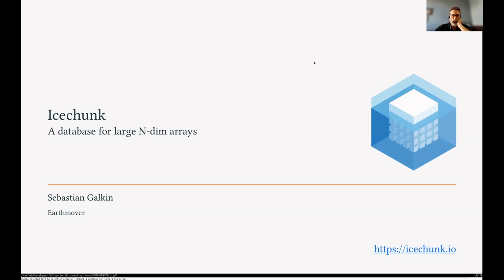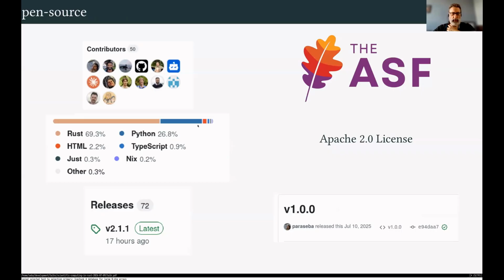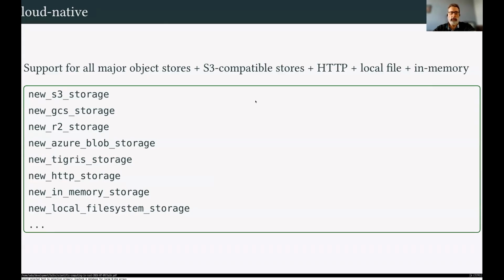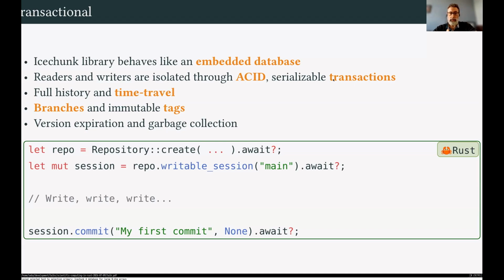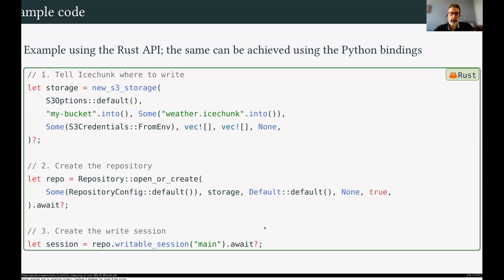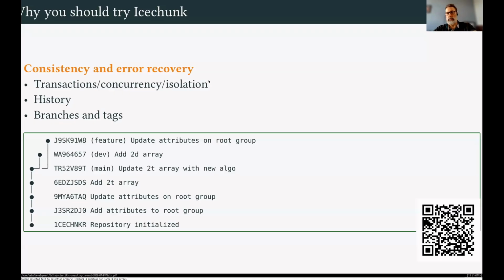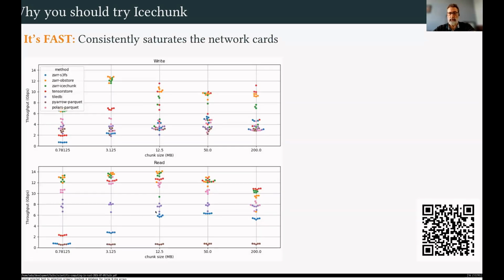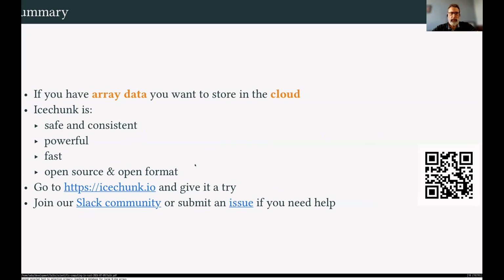Sebastian Galkin - Icechunk: A database for large N-dim arrays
Much of today's scientific data is naturally modeled as multi-dimensional arrays. A few examples from across the sciences:

    Climate & weather: [forecast_time, lead_time, latitude, longitude, altitude]

    Satellite & remote sensing: [time, band, y, x]

    Bioimaging: [time, position, channel, z, y, x]

    Astronomy: [ascension, declination, wavelength]

Scientific arrays are, in most cases, vastly larger than available memory. Any of the examples above can easily reach petabytes per dataset, so they must usually be stored and queried directly from cloud object storage. At this scale there are challenges:

    Correctness: concurrent readers and writers.

    Performance: scale with the size of the operation, not the size of the dataset.

    Cost: storage, bandwidth, and request counts.

HDF5, the de-facto standard, predates the cloud: its index is scattered throughout the file, so reading a small slice means many slow, latency-bound requests, plus no transactions and no concurrent writers.

Icechunk is our answer to these challenges: an open storage format and an open-source database, written in Rust, for storing and querying large multi-dimensional arrays in the cloud. It comes with batteries included: compression, ACID transactions, time travel, git-like branches, and bandwidth-saturating performance.

Icechunk is already being adopted by private and public institutions as the format of choice for their largest internal and publicly accessible datasets.